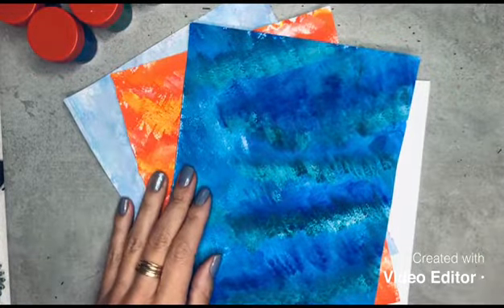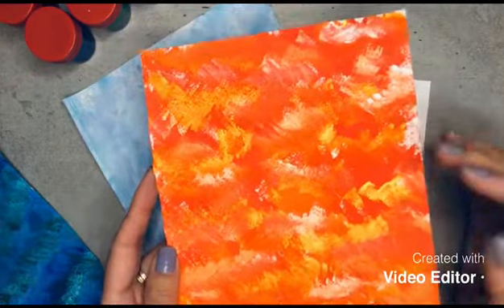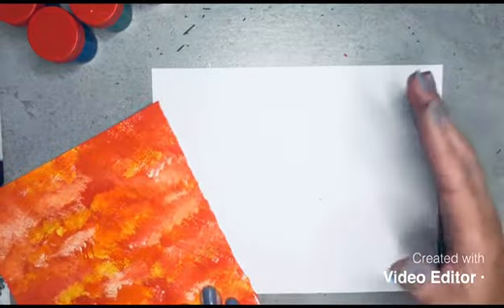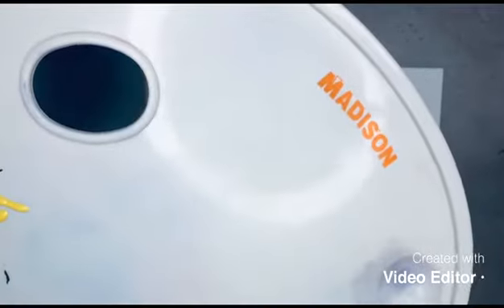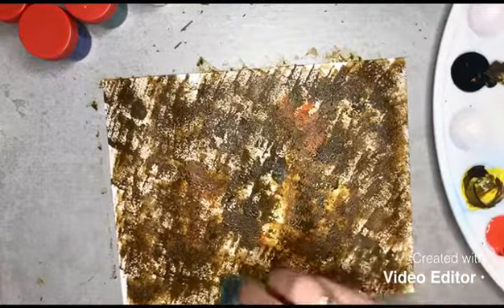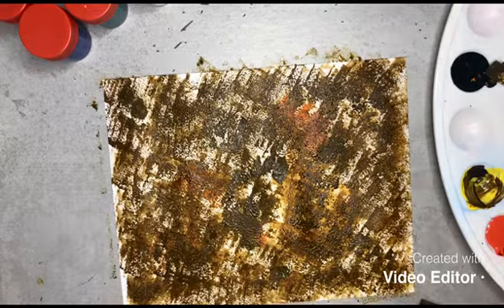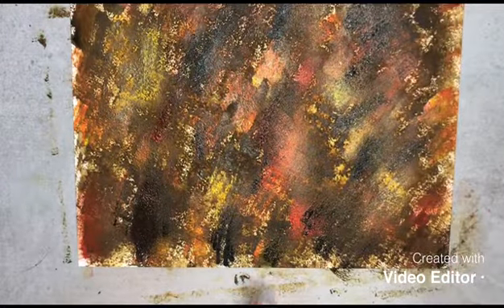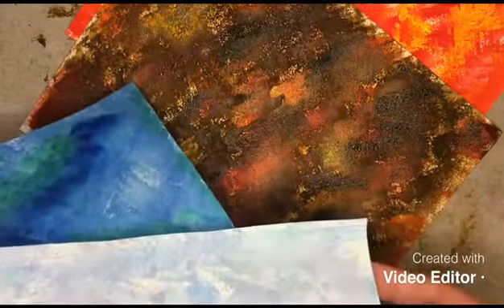5th grade 4 elements of earth partII SR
Air, soil, fire and water